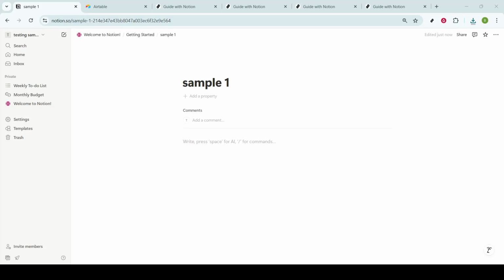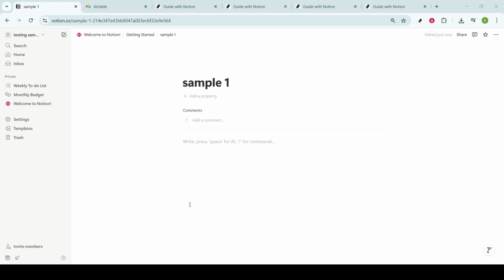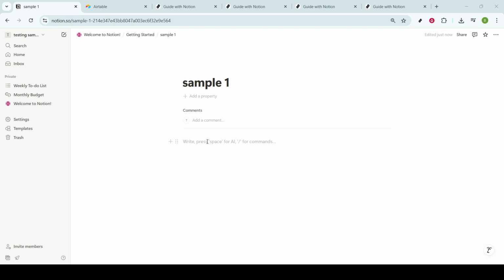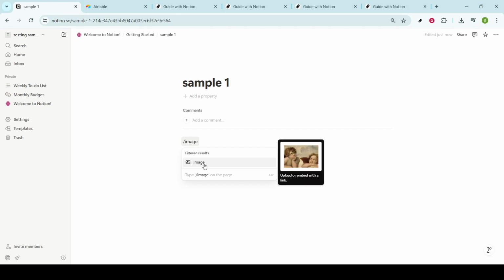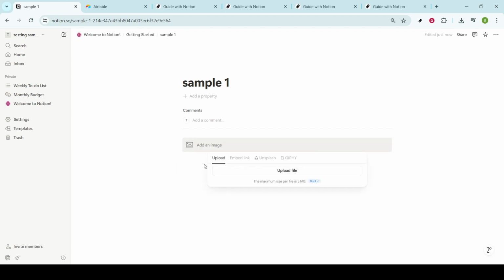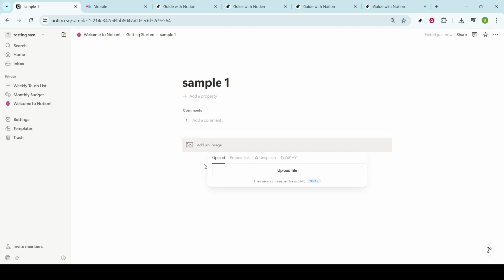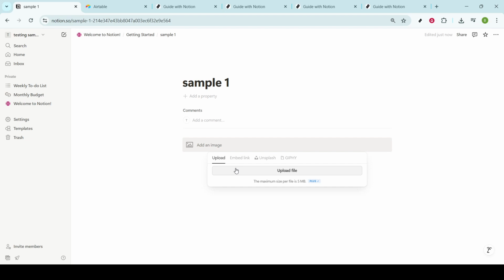How to Upload an Image in Notion [2026 Full Guide]